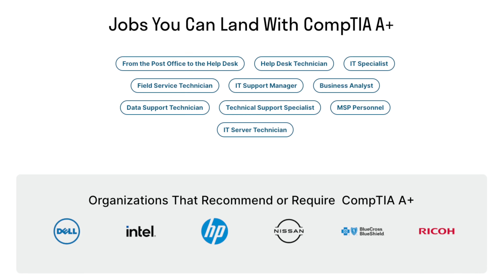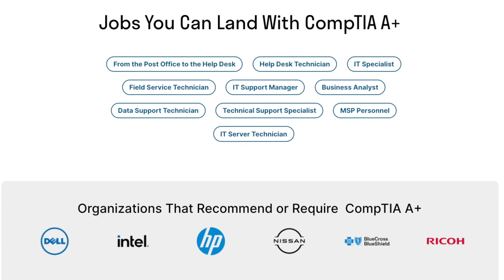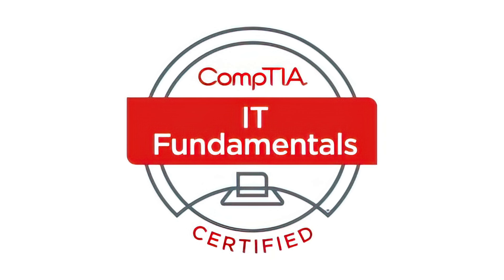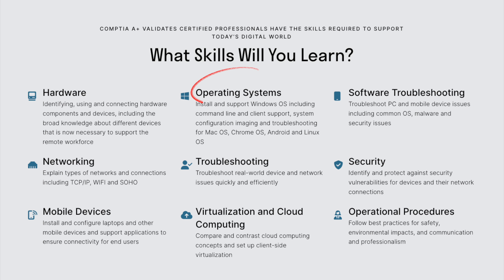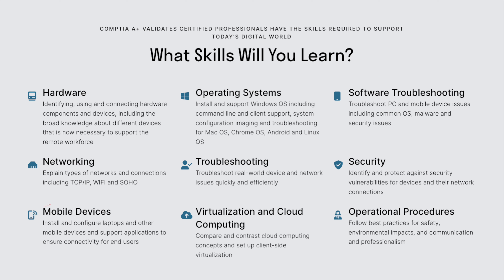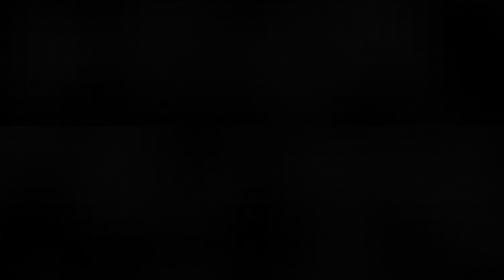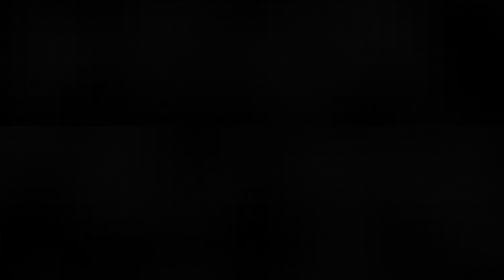Cloud Career Part 9: CompTIA A+ Certification - To take your IT knowledge to a Higher Level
The A+ certification is all about building on that foundational knowledge and proving to employers that you've got the skills to tackle real-world IT challenges. We're talking operating systems, networking, security, troubleshooting - all the nitty-gritty stuff that keeps businesses running smoothly.

But here's the best part: the A+ isn't just about memorizing facts and figures. It's a hands-on certification that gives you practical experience with the kinds of tasks you'll face every day in an entry-level IT job or tech support role. You'll learn how to install software, manage networks, troubleshoot basic problems, and so much more.

Think of it like this: if the IT Fundamentals cert shows employers that you understand the basics of IT, the A+ proves that you can actually roll up your sleeves and get things done. It's the perfect way to beef up your resume and show that you're not just a theoretical IT whiz - you're a junior IT practitioner who can handle common tasks like configuring Windows, managing user accounts, and solving connectivity or printer issues.

Reference Links:
CompTIA ITF+, CompTIA A+